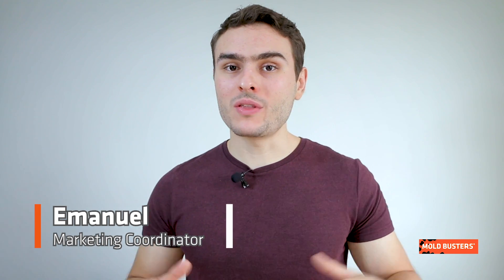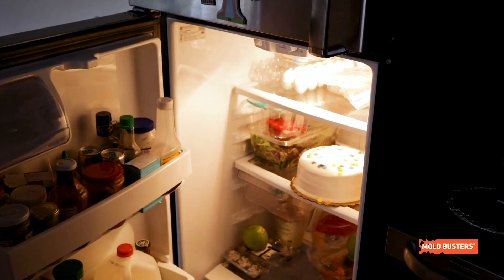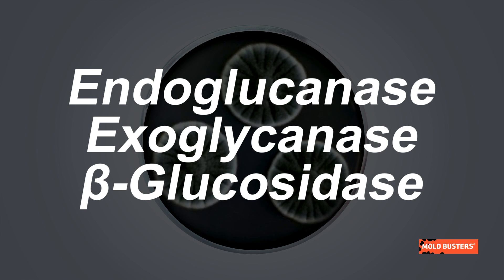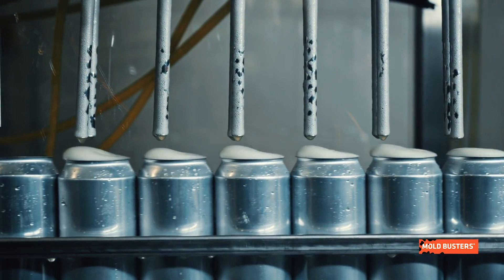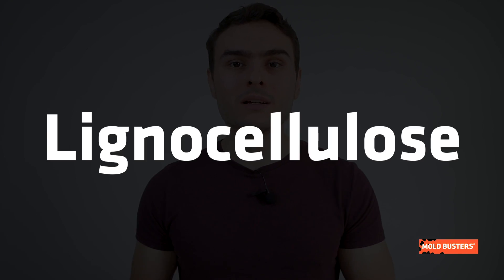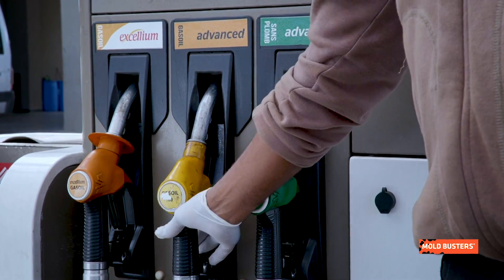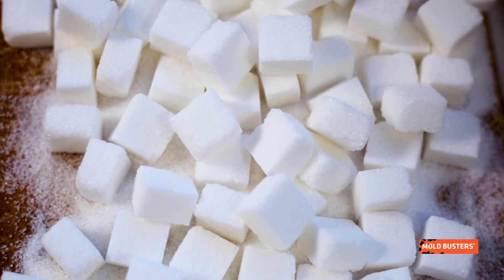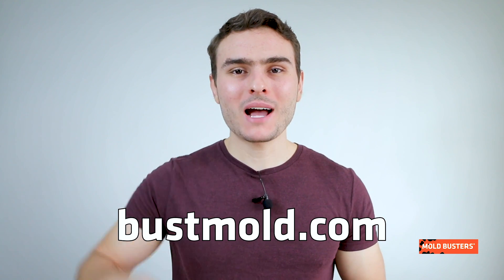🦠Penicillium echinulatum - 📚Mold Library - Mold Busters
P. echinulatum uses three powerful enzymes (endoglucanase, exoglycanase, and β-glucosidase) to work together to degrade cellulose in nature. This is what makes it so interesting for industrial application in the production of various foods, alcohol, paper, textile, detergents, biofuel, and many more.